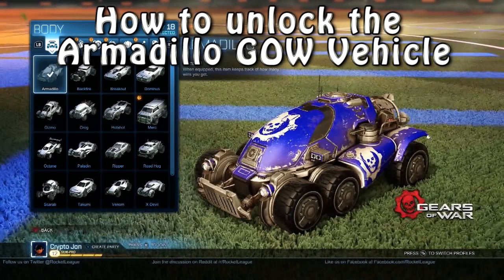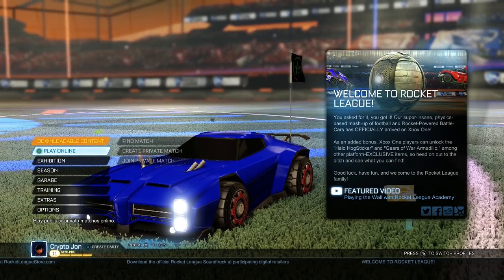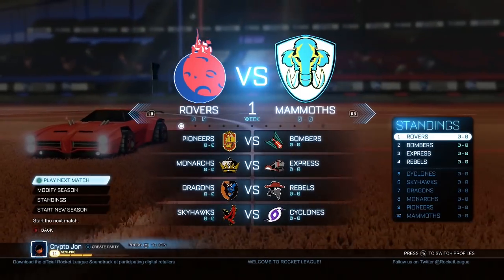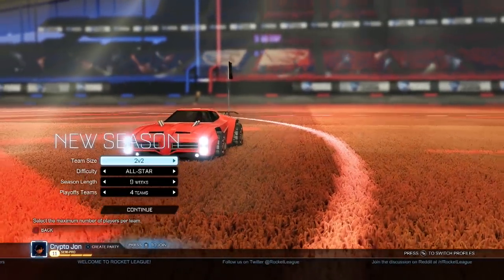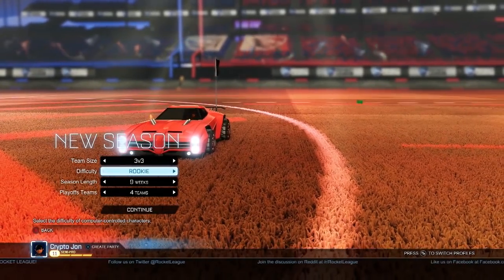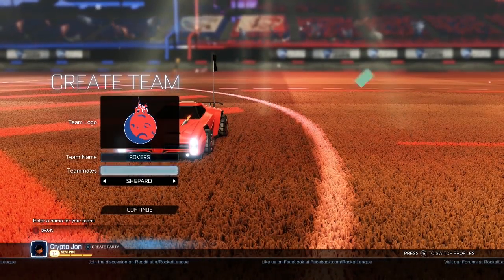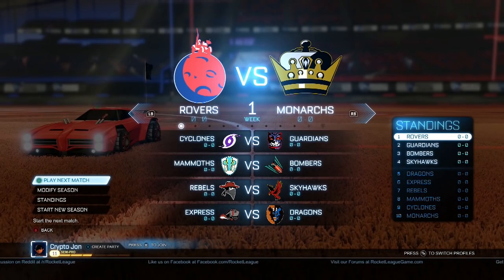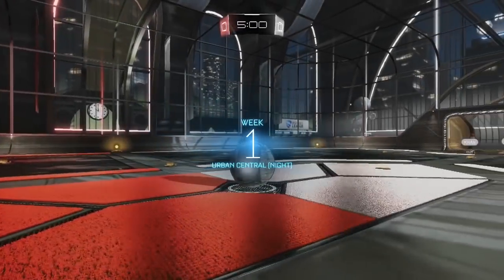Rocket League How To Unlock The Armadillo (Gears Of War Vehicle)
Quick guide on how to unlock the special vehicles in Rocket league for the Xbox one, these are xbox exclusive so you will not be able to get them for the ps4 or PC, sorry guys!